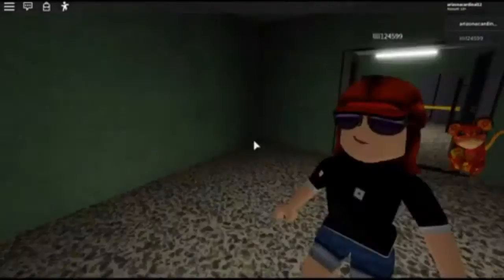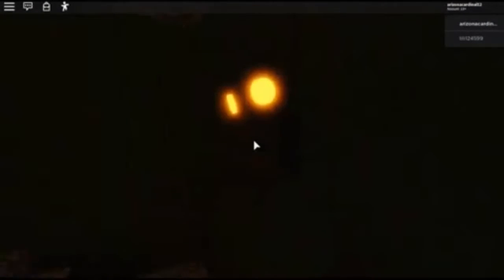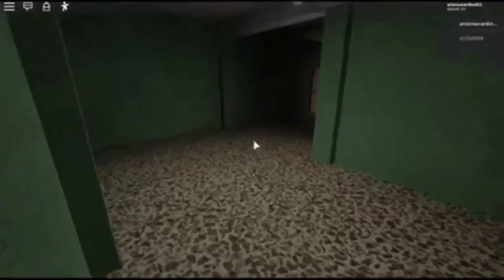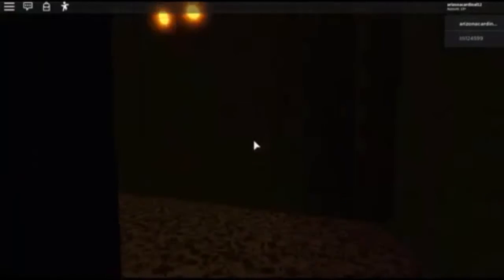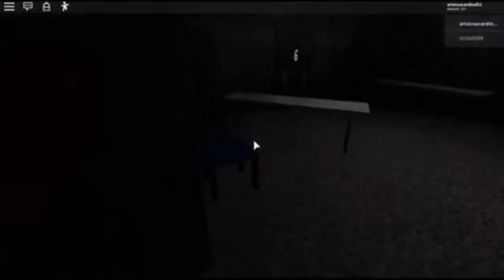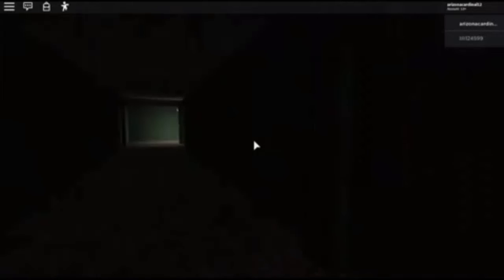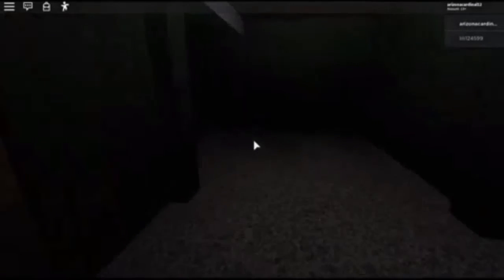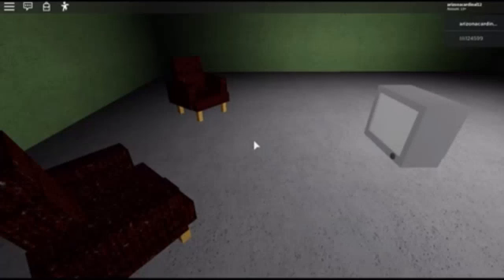NO ESCAPE!!! | THE APARTMENT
I hope you enjoyed this video, if you did please hit that subscribe button and smash that like button as well, it helps me in the long run, be on the watch for more videos just like this!
Stay Cool
-SLUSHIE